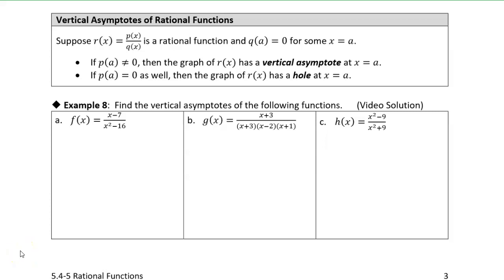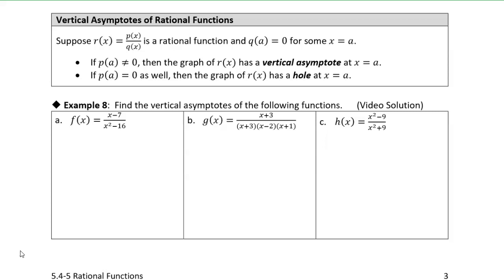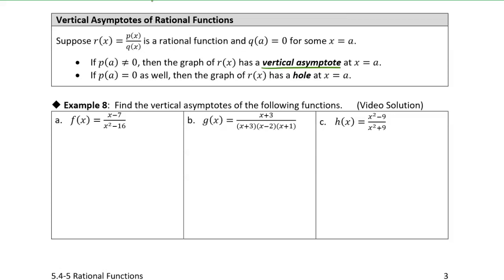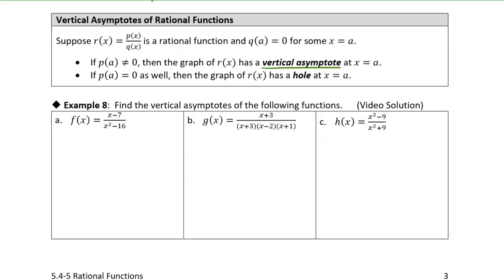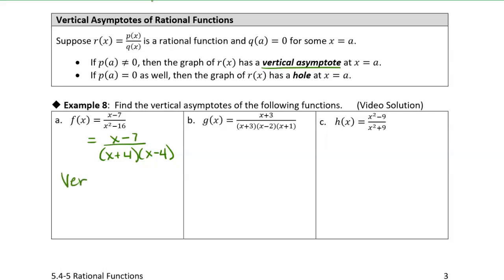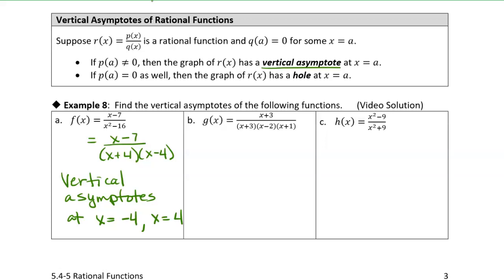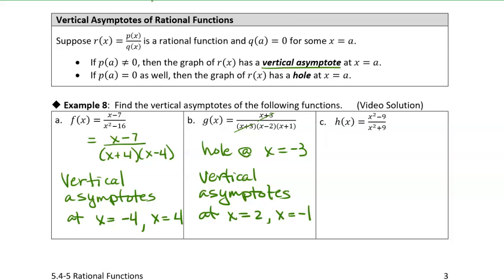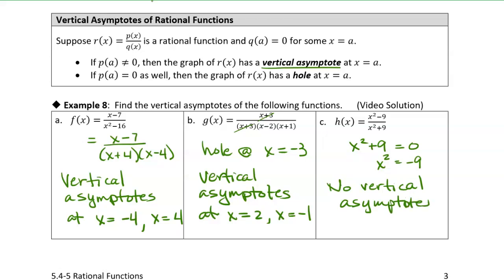5.4-5 Rational Functions: Example 8